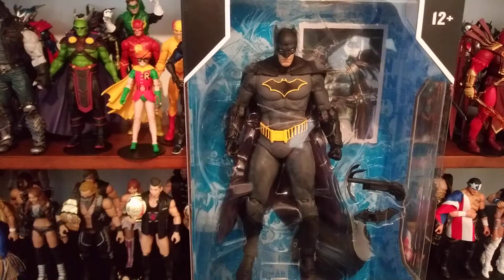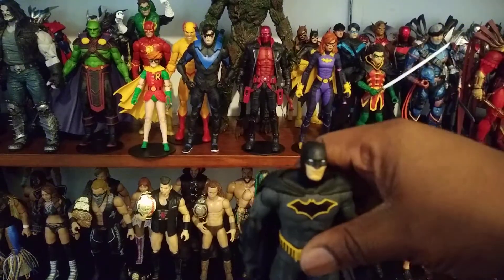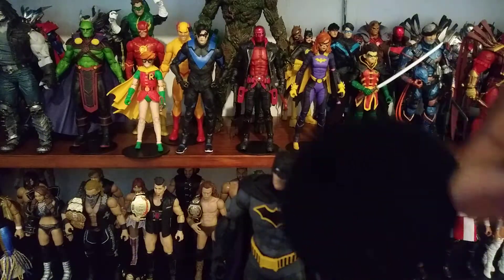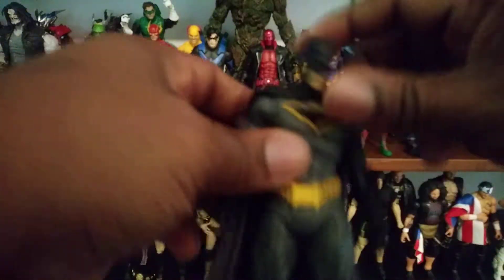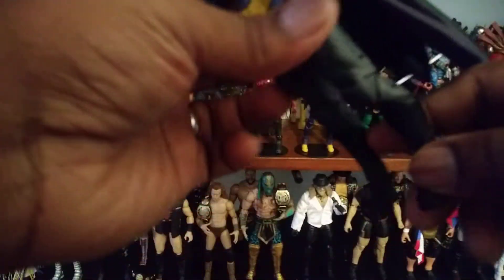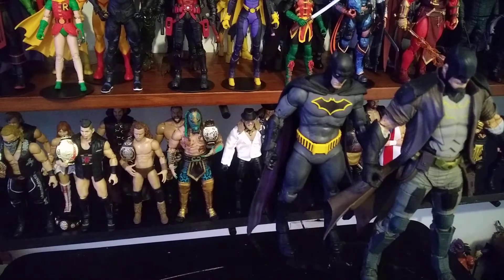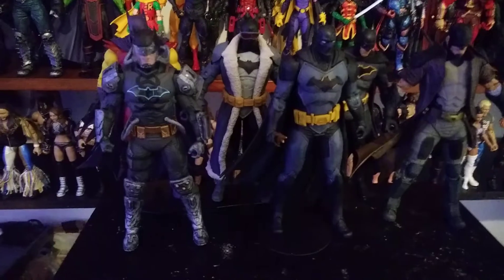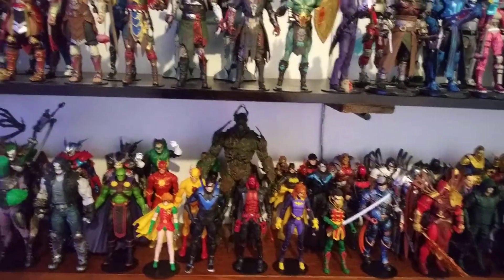Mcfarlane DC Multiverse - Batman Rebirth Unboxing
Happy Sunday To All Thanks For Always Watching My Crappy Vids.